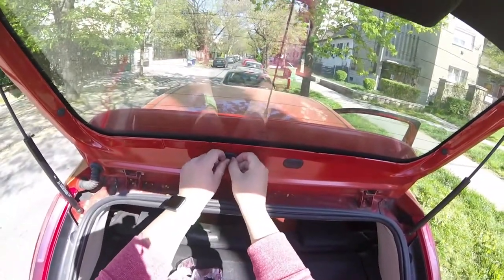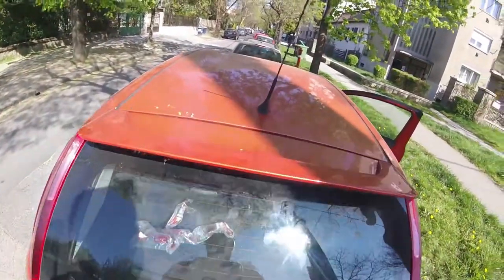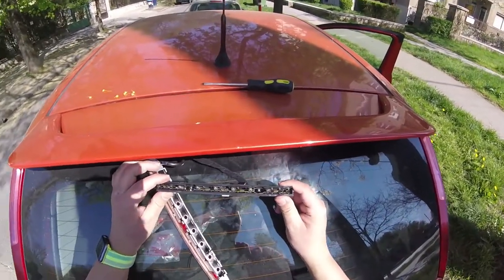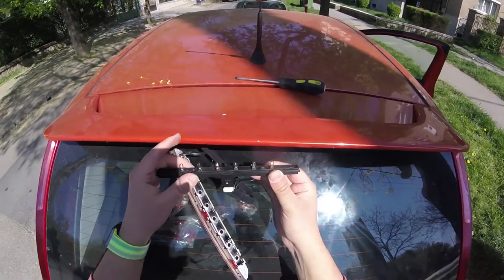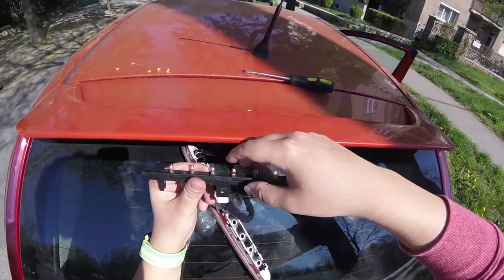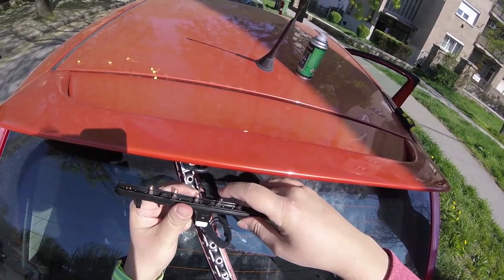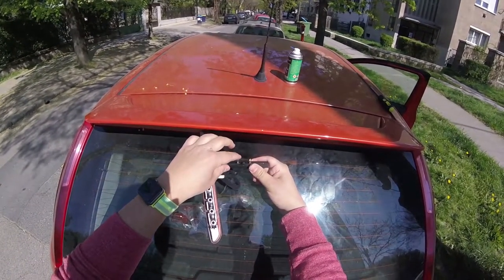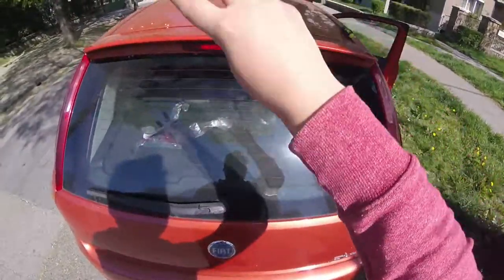FIAT GRANDE PUNTO third brake light bulb replacement